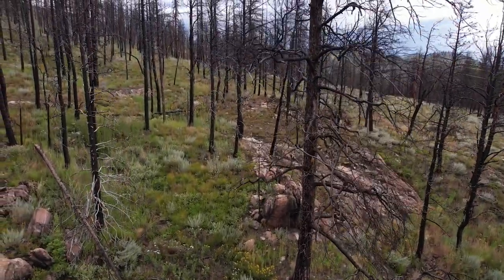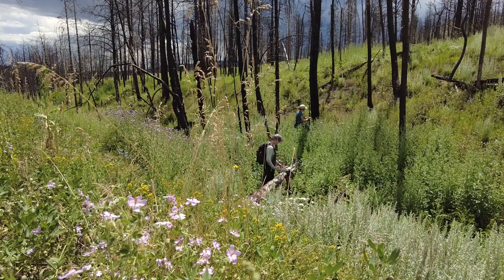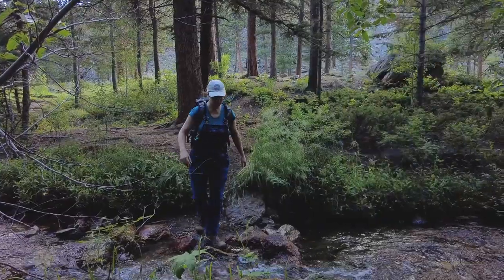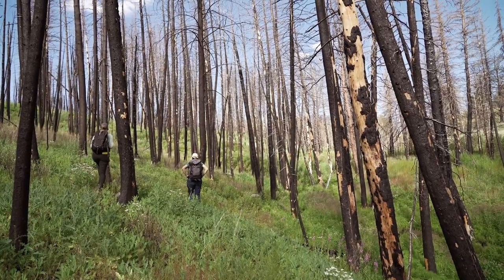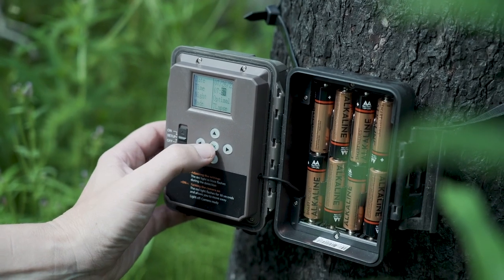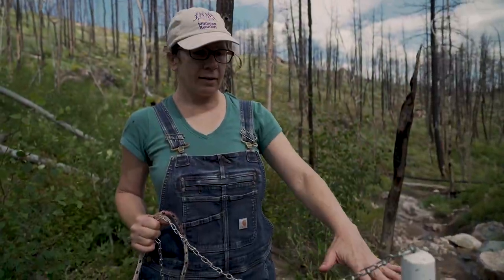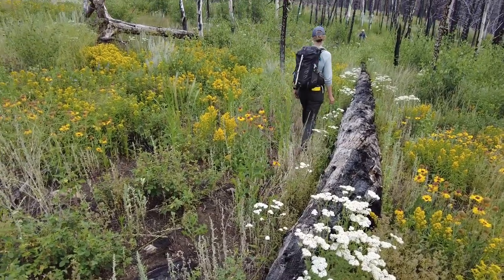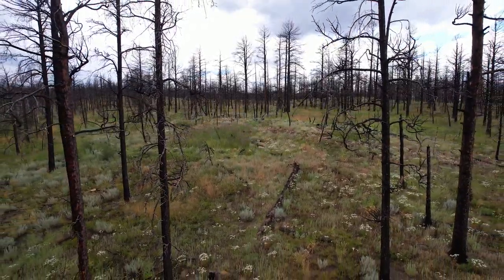Researchers Study the Impact of Wildfires on Watersheds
Colorado State University Hydrology researchers are studying the effects of the devastating Cameron Peak Fire of 2020 on waterways. The team is tracking how streams respond after a fire and exploring whether adding mulch to burned slopes can help reduce runoff and protect water quality.